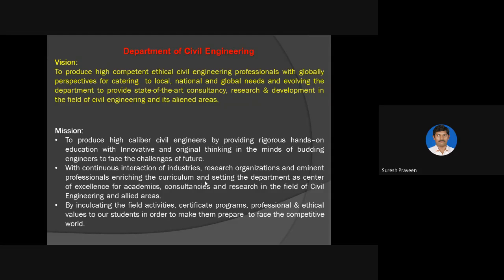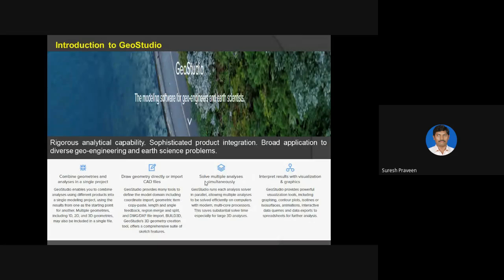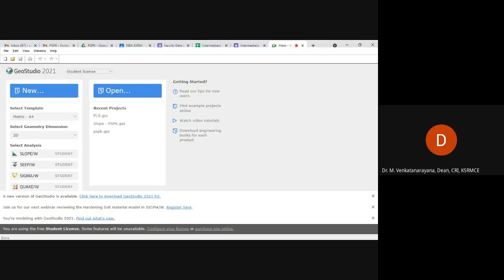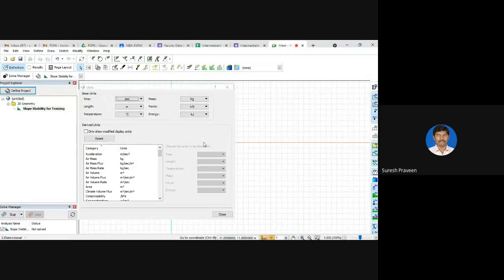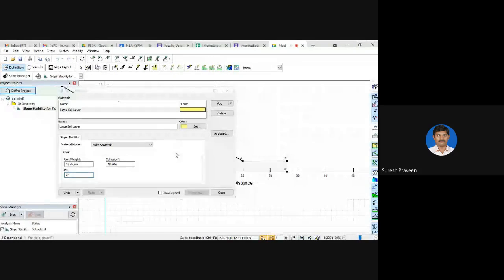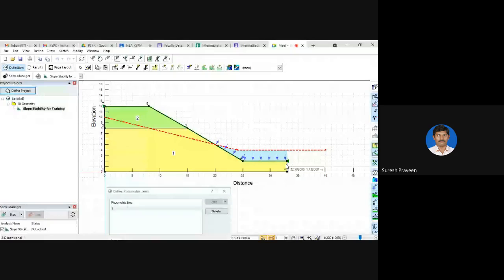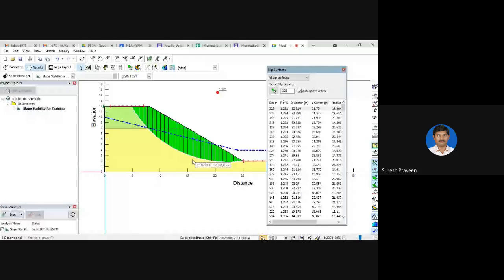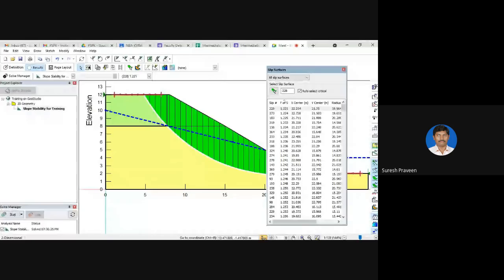Stability Analysis of Slopes by GeoStudio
3. Instagram  :      ksrmceofficial
4. Twitter        :      KSRMCE Official
5. Facebook   :      Ksrmce Kadapa